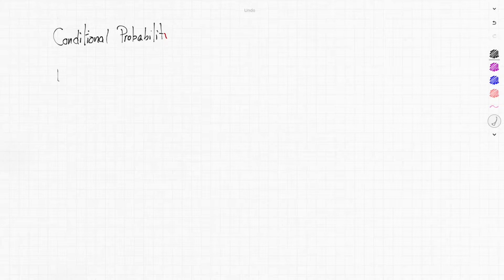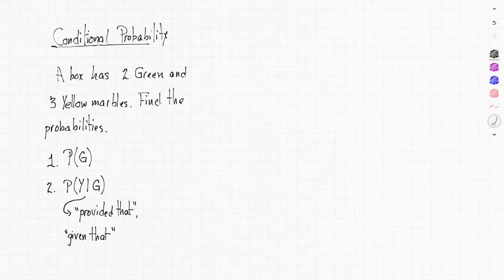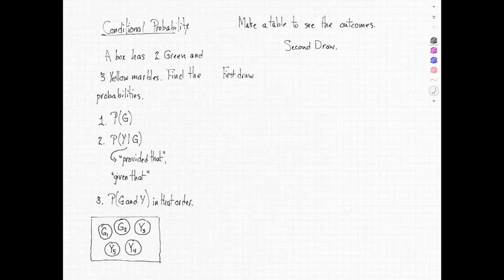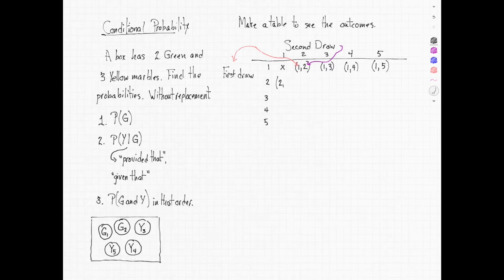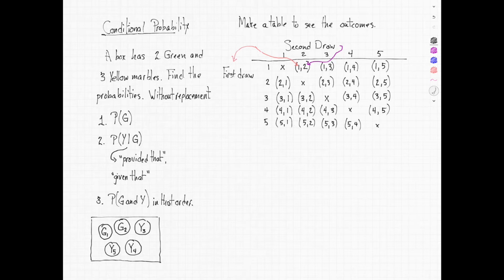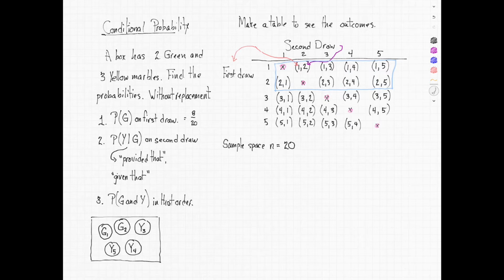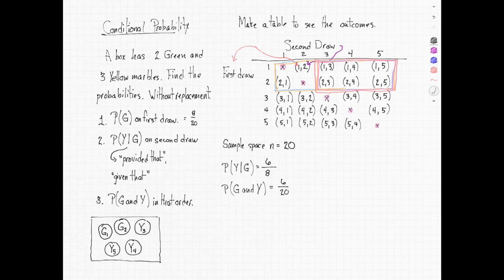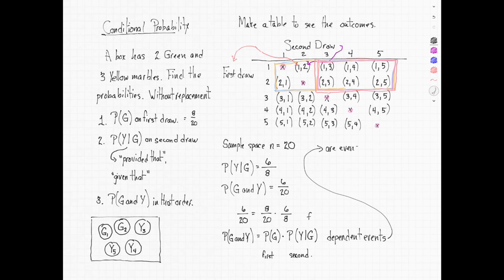Conditional Probability 1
Introduction to Conditional Probability and dependent events. The example of two green and three yellow marbles are used to illustrate the sample space and how the first draw of a marble affects the probability of the second marble drawn.